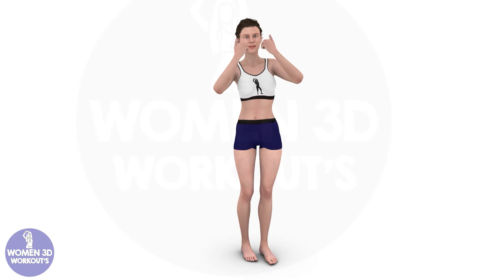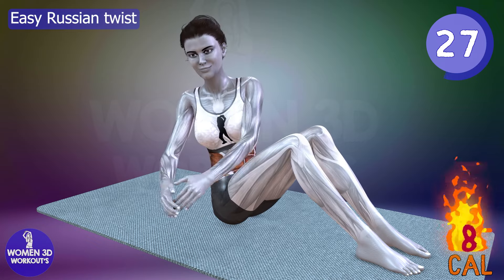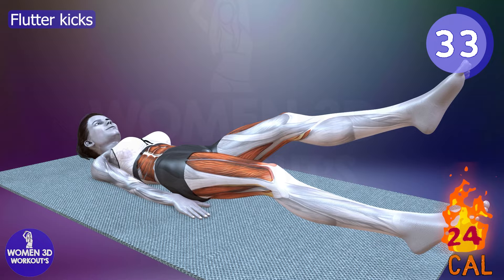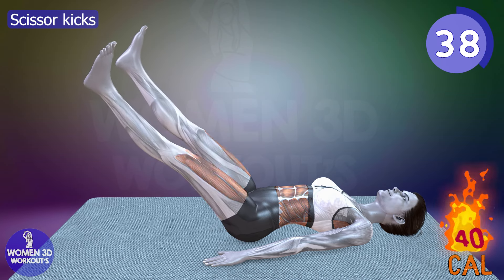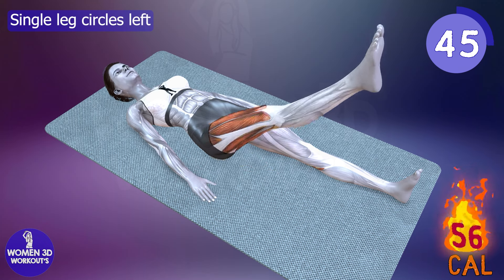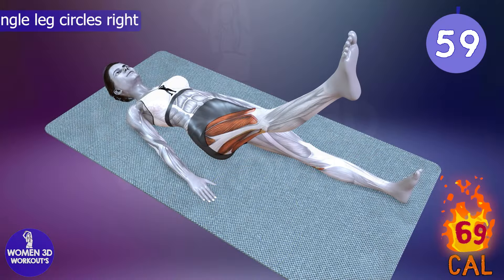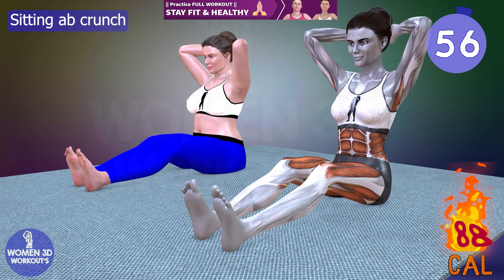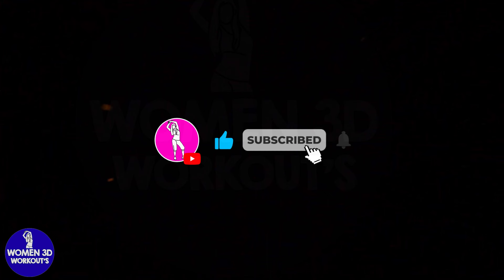Bedtime Burn: Unlock the Power of 'Before Sleep' Workouts to Banish Belly Fat! 🔥😴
Easy Russian twist
Flutter kicks
Scissor kicks
Single leg circles right
Single leg circles left
Sitting ab crunch

Exercise: Easy Russian Twist

Are you tired of traditional ab exercises and looking for a more effective way to target those oblique muscles? The Easy Russian Twist is your solution. This exercise intensively engages your obliques, helping to sculpt and define your waistline. The twisting motion creates a dynamic challenge for your core, aiding in better toning and tightening. Adding this exercise to your bedtime routine not only promotes abdominal strength but also contributes to improved spinal mobility, making it an excellent choice for banishing belly fat with a twist.

Exercise: Flutter Kicks

Are you seeking a low-impact yet high-intensity exercise to boost your metabolism and burn belly fat before bedtime? Flutter kicks are the secret weapon. This exercise targets your lower abdominal muscles, activating them with rapid, fluttering movements. Incorporating flutter kicks into your nighttime routine not only helps in toning your lower abs but also contributes to increased calorie burn, promoting weight loss. This simple yet effective move is an excellent addition to your bedtime fitness regimen for a more sculpted and leaner midsection.

Exercise: Scissor Kicks

Looking for a dynamic exercise that targets multiple muscle groups in your core? Scissor kicks are your go-to choice. This workout engages both the upper and lower abdominal muscles simultaneously, providing an intense burn. By incorporating scissor kicks into your bedtime routine, you're not only fostering abdominal strength but also improving hip flexibility. The controlled leg movements stimulate the entire core, making it a powerful ally in your quest to banish belly fat and enhance your overall nighttime fitness routine.

Exercise: Single Leg Circles (Right and Left)

Are you searching for a targeted exercise to isolate and strengthen each side of your core? Enter the Single Leg Circles. By performing this move separately for the right and left legs, you create a focused challenge for the obliques and lower abdominal muscles. Integrating single leg circles into your bedtime burn routine aids in improving balance and stability while honing in on specific muscle groups. This exercise not only contributes to a more sculpted midsection but also enhances overall core coordination and control.

Exercise: Sitting Ab Crunch

Are you looking for a seated ab exercise that maximizes your efforts to banish belly fat? The Sitting Ab Crunch is your answer. This workout allows you to concentrate the effort directly on your abdominal muscles, promoting a more effective burn. By sitting and focusing on the crunching motion, you intensify the engagement of your core. Incorporating this exercise into your bedtime routine is a strategic move to target your entire abdominal area, bringing you one step closer to achieving that sculpted and toned midsection.